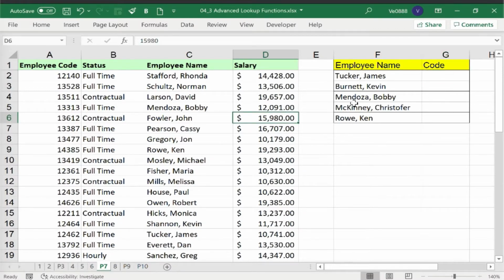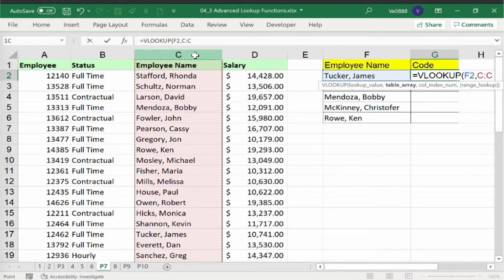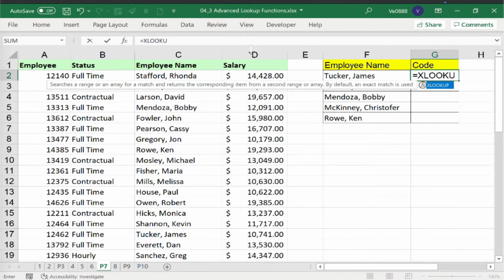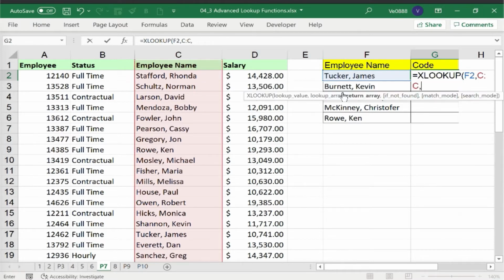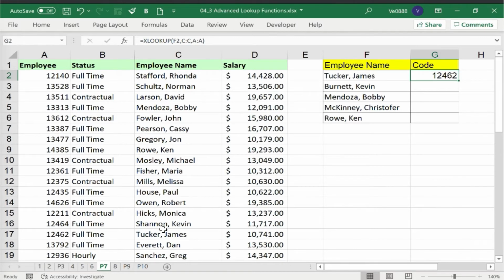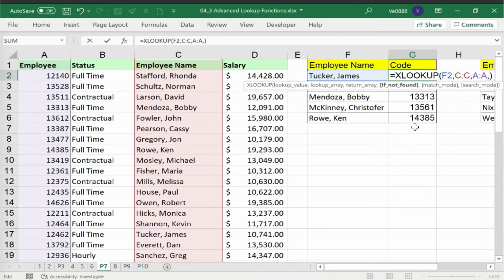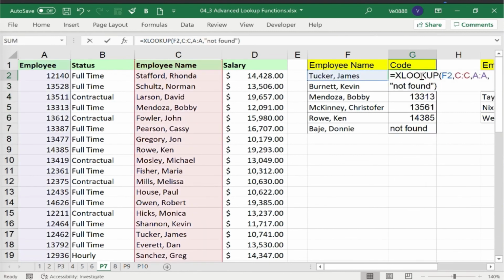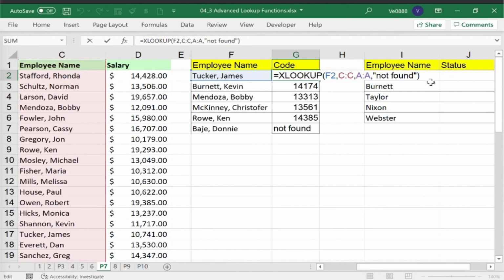How to use XLOOKUP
How to use XLOOKUP, one of the new Excel funtions that is better than VLOOKUP.